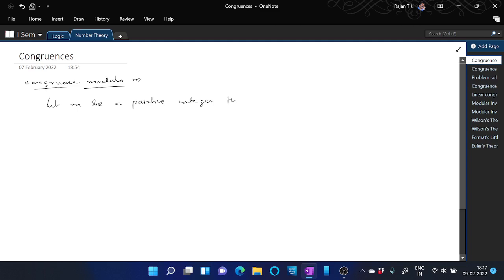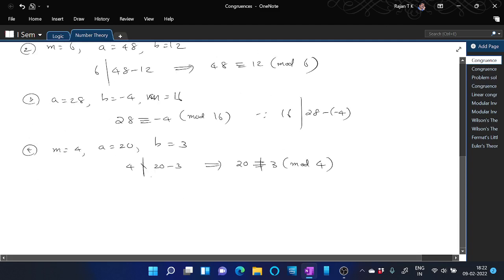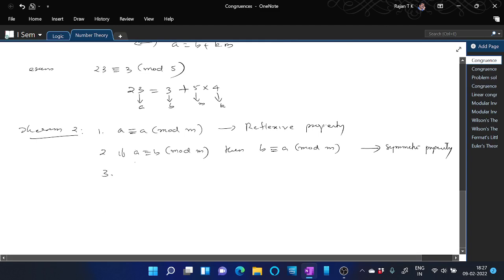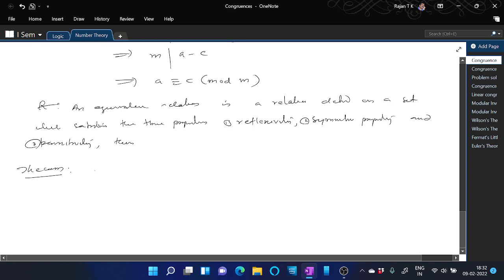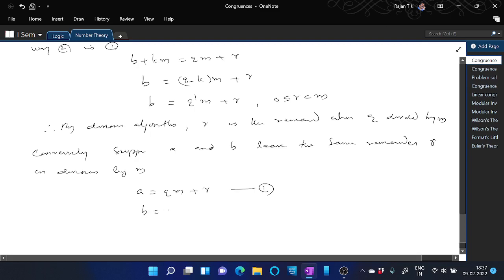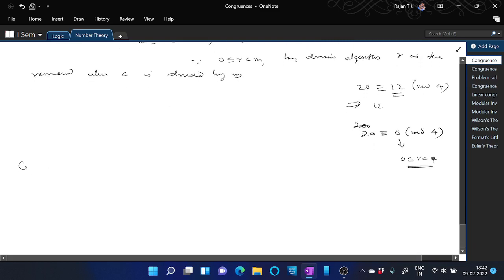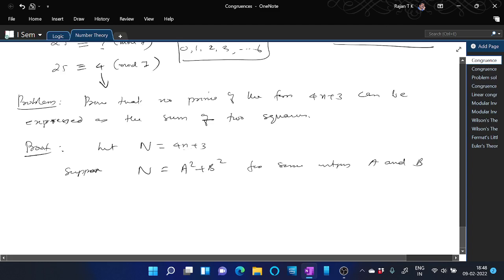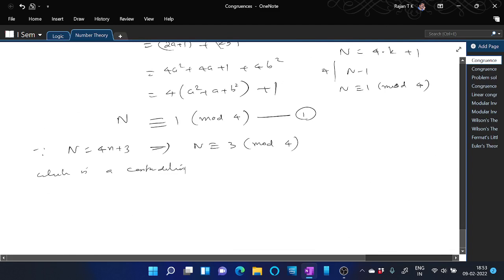Congruences - Session 1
Congruences, Congruence relation, division algorithm